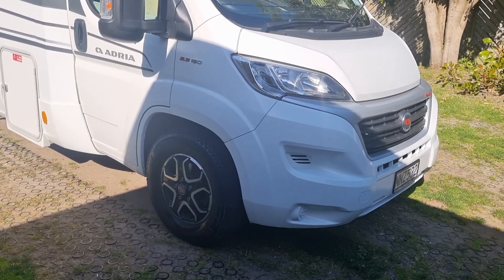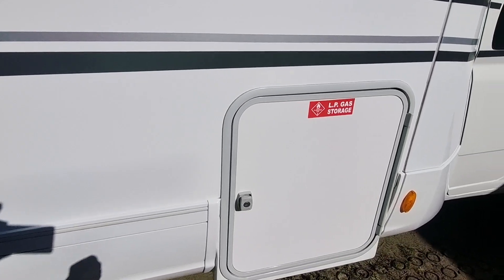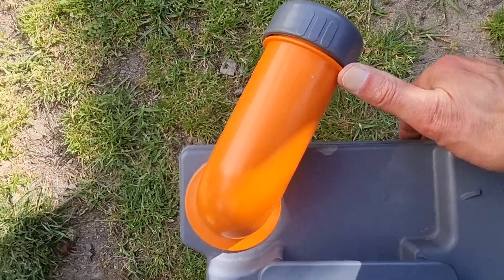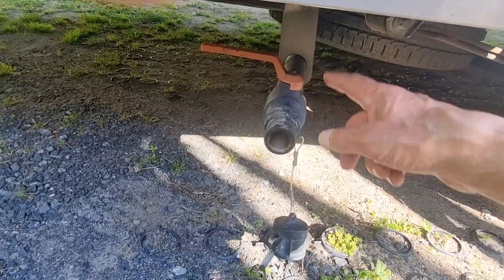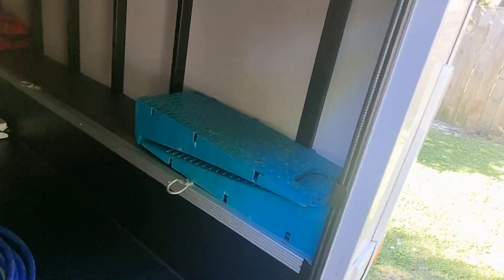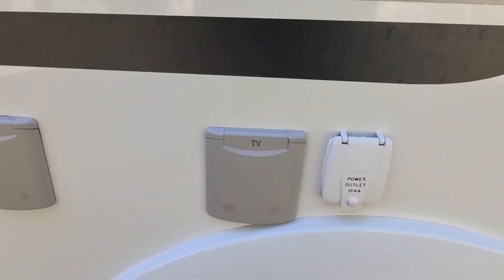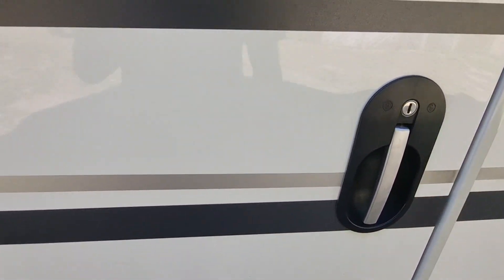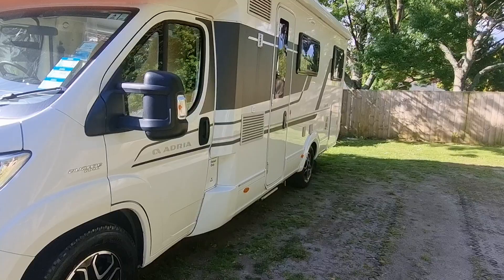Handover explanation for 2021 Adria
handover explanation for Adria Coral XL